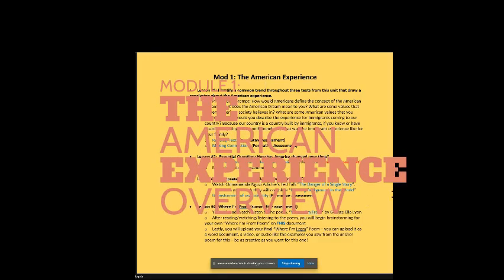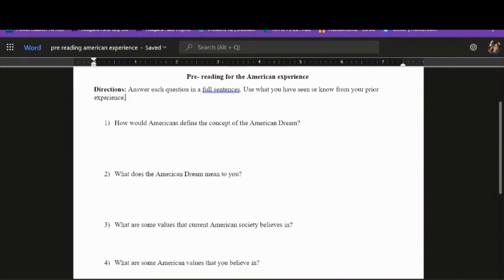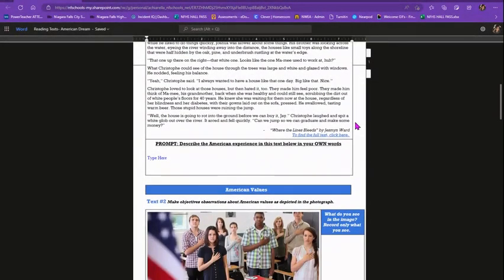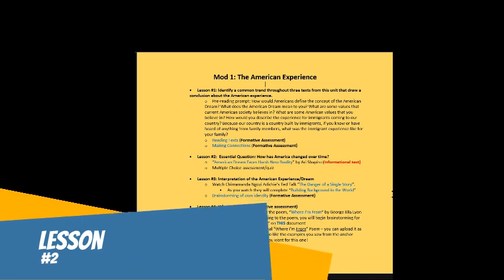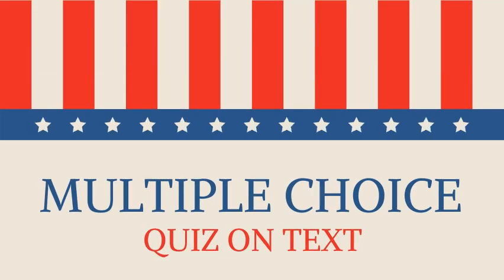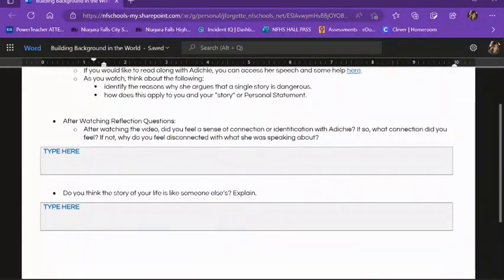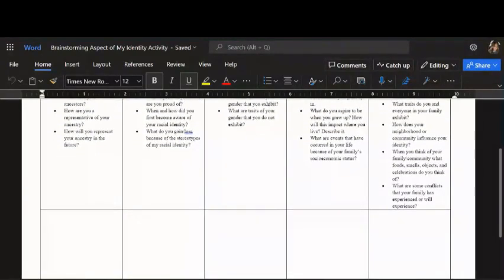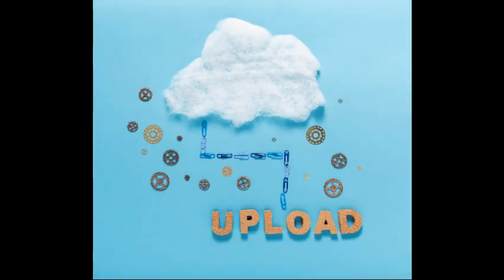Mod 1 The American Experience